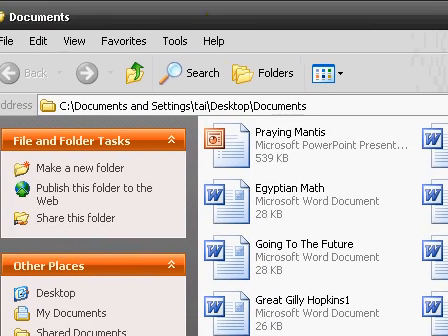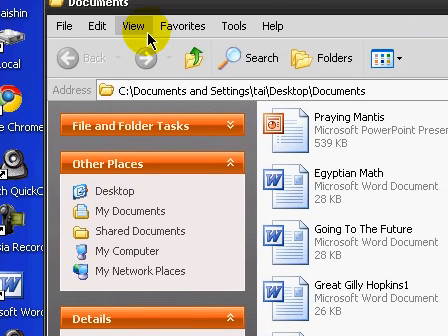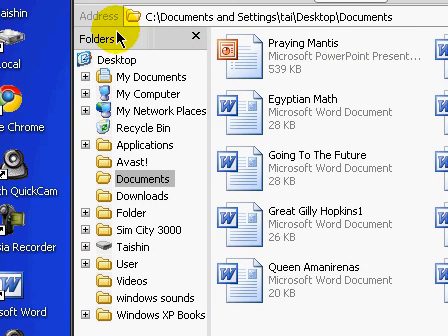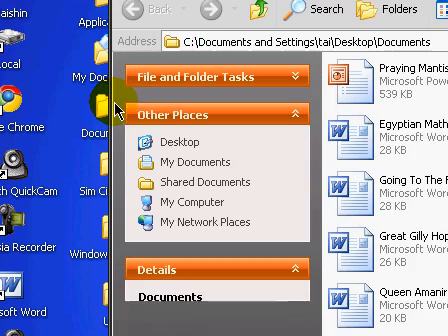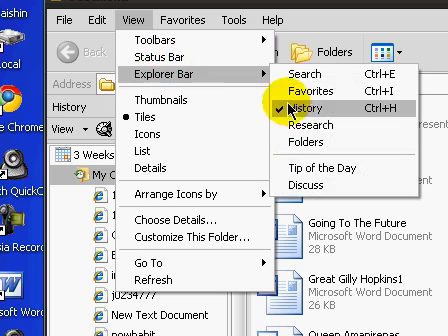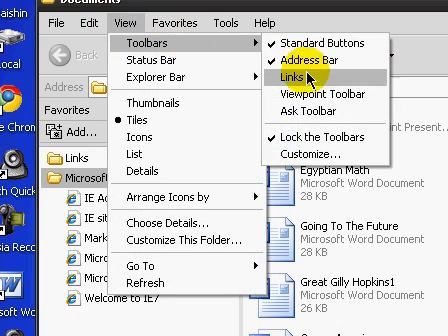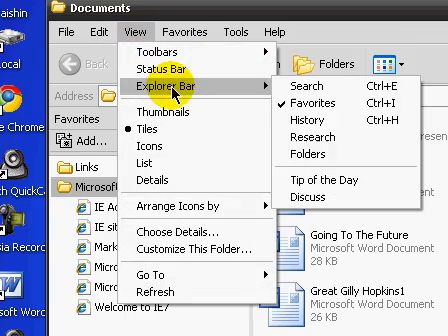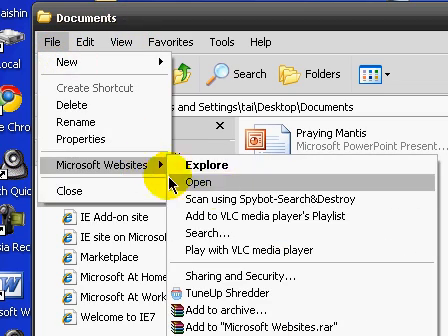How To Unlock Folder Options